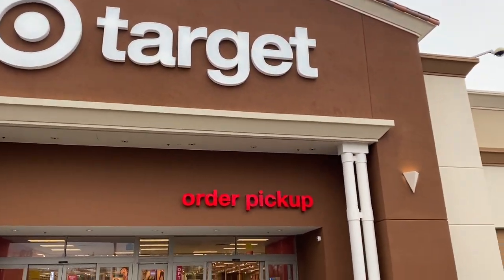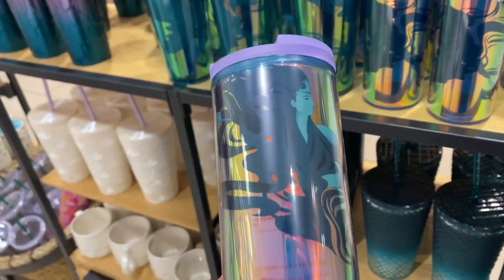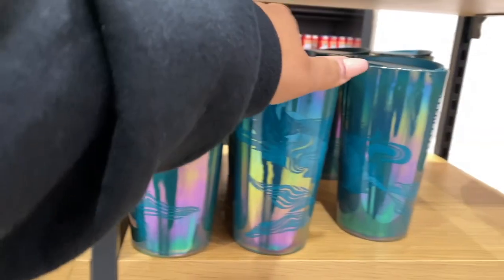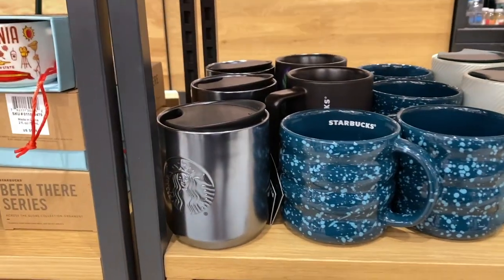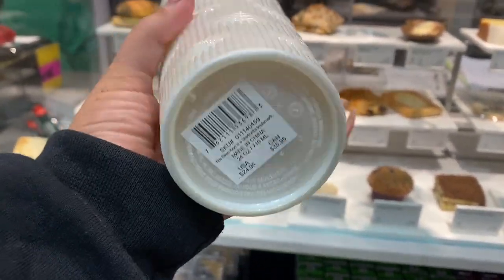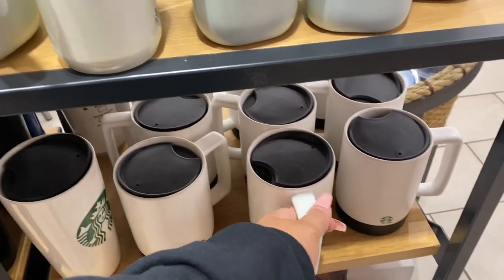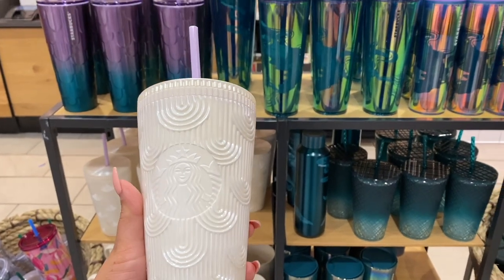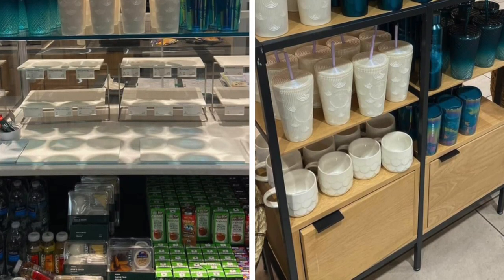*STARBUCKS CUP RELEASE DAY* NEW STARBUCKS CUP/TUMBLE STORE WALK THRU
Hi Friends,
I hope you all enjoy this quick video and please forgive me as I am not very knowledgeable on these Starbucks cups. I just know that I love them and have started a collection fairly recently. I am having lots of fun with it and using my cups.